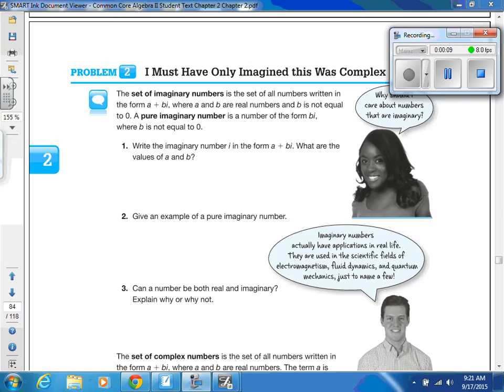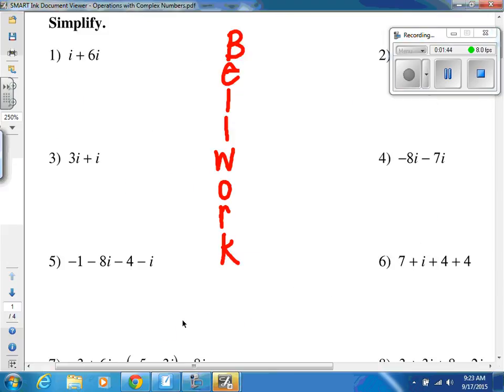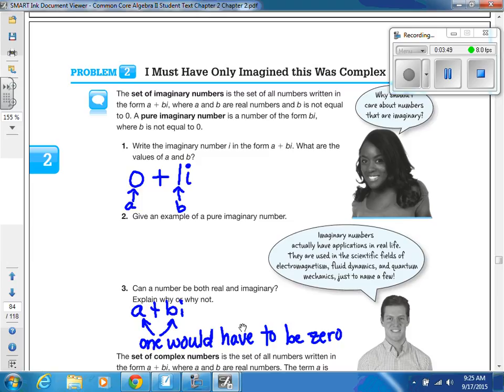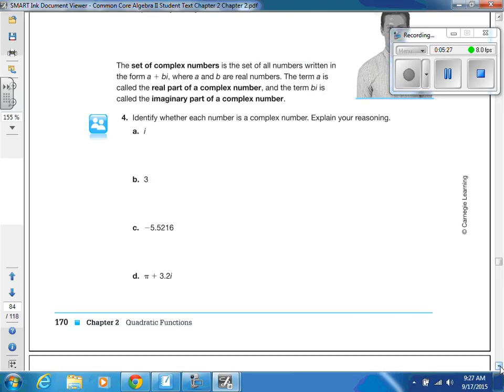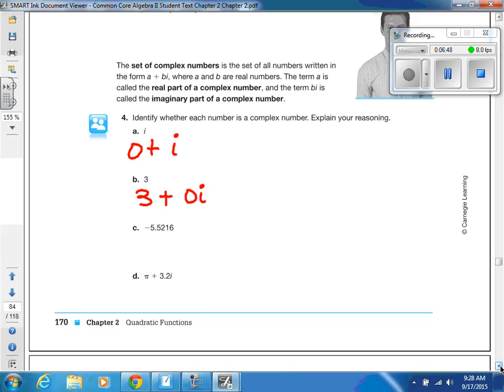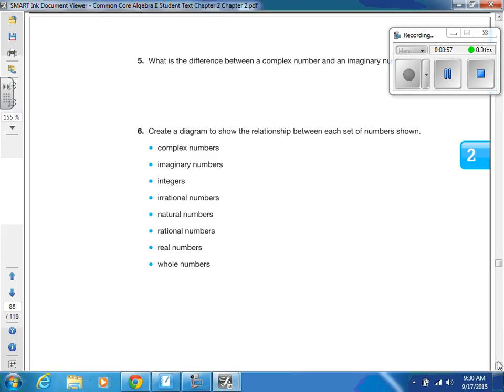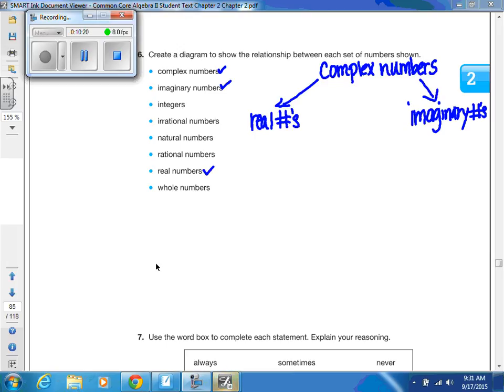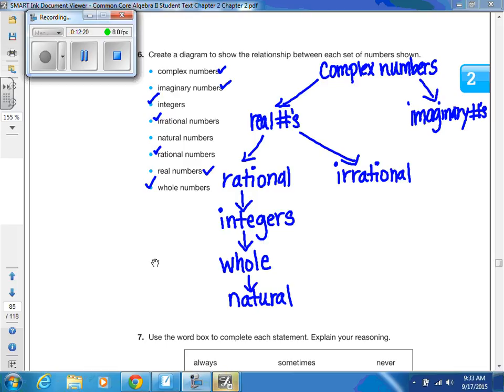September17 0934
Class notes from 9-17-15